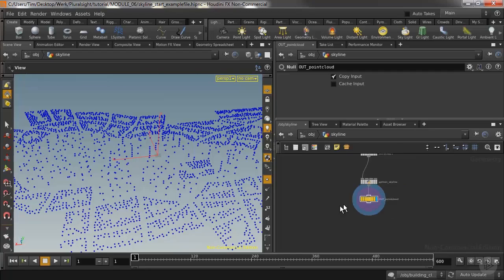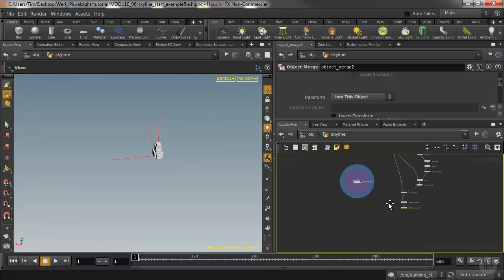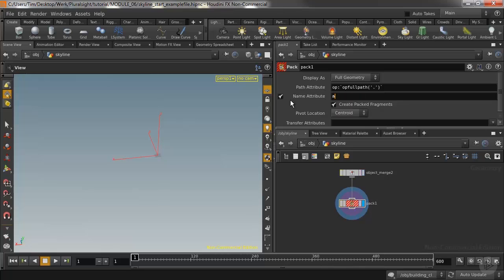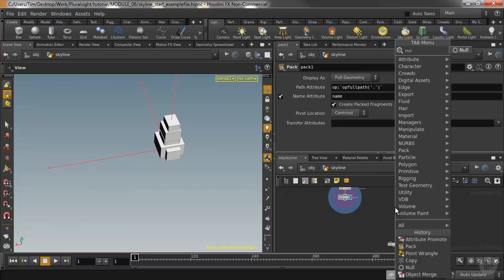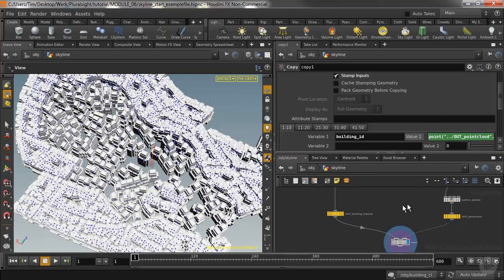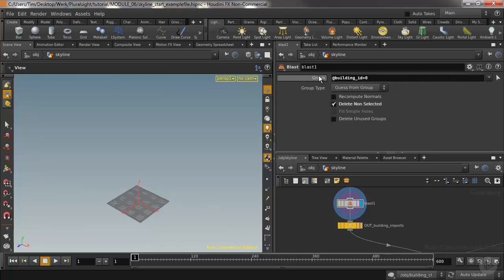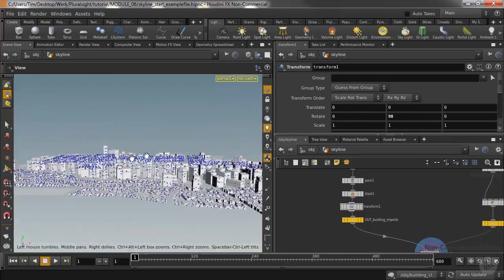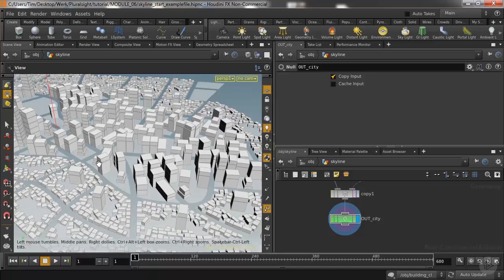56 The Skyline Code Placing the Buildings